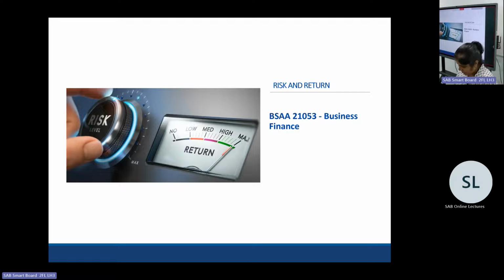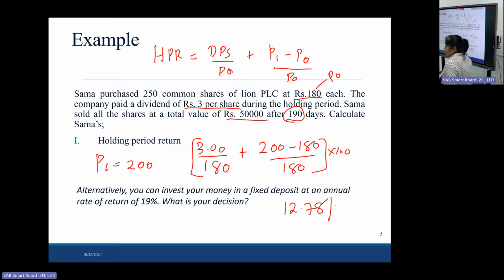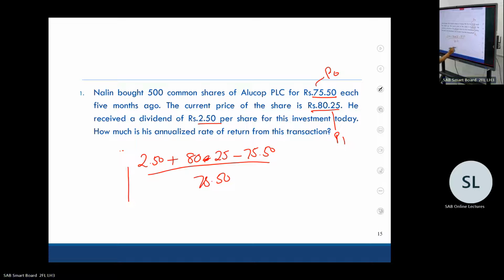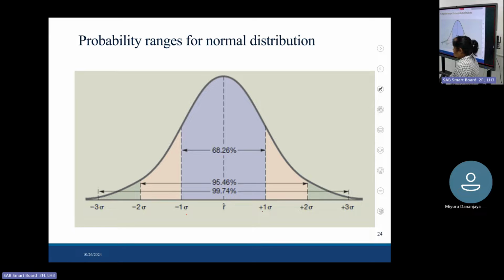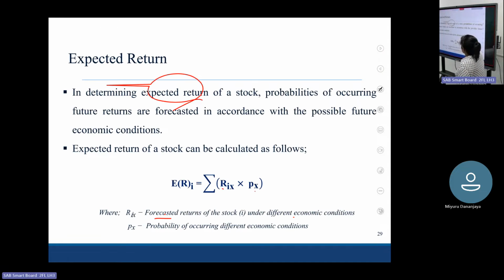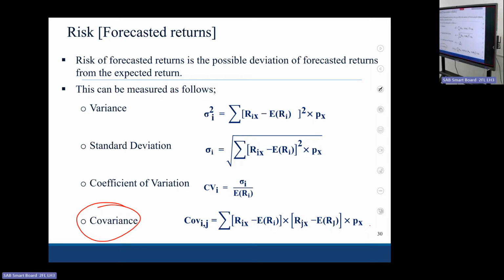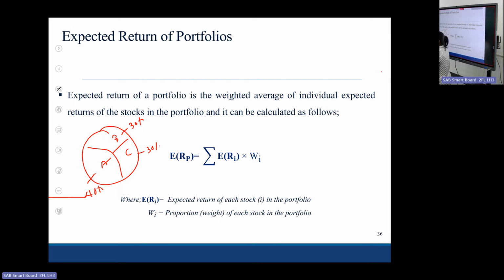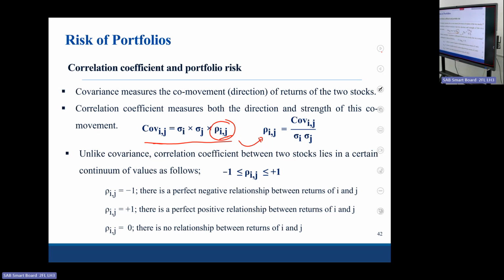BSAA 21053 Business Finance - 18A EXP - 2024.10.26 Part 01